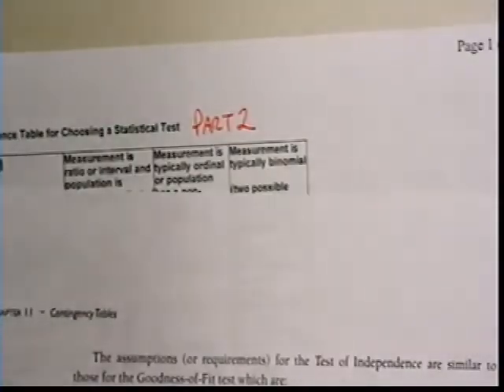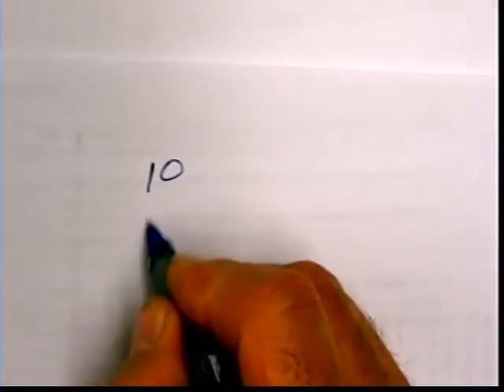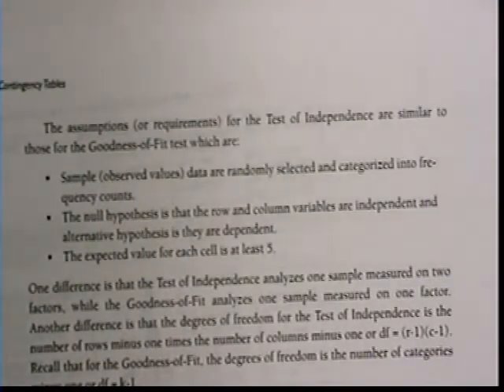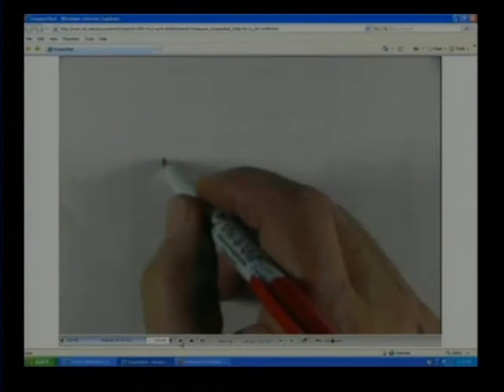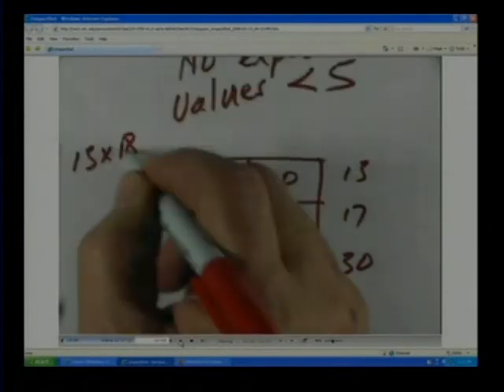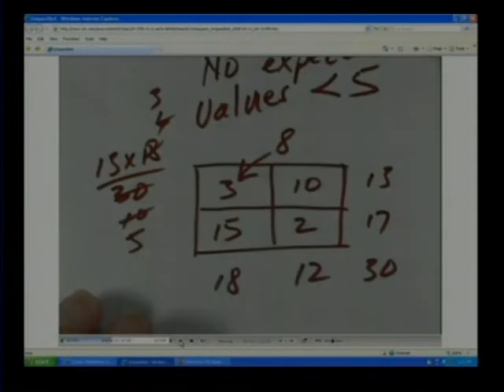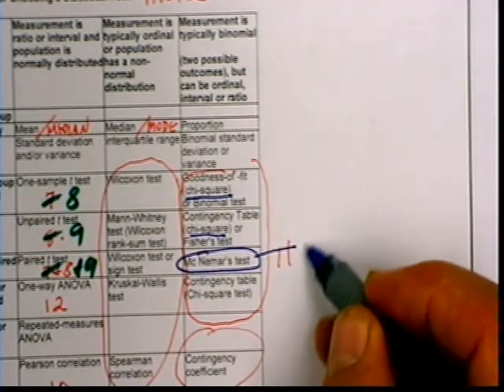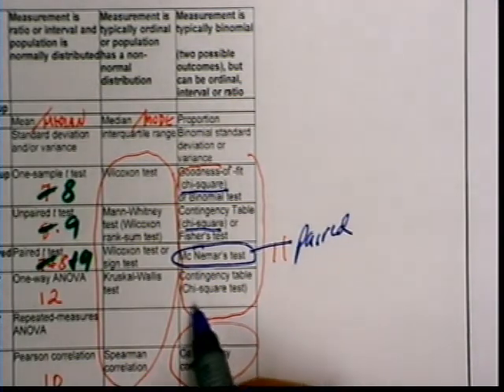Chapter 11 part 4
supplementary information on Chapter 11 part 4